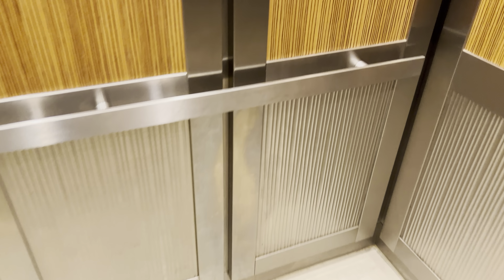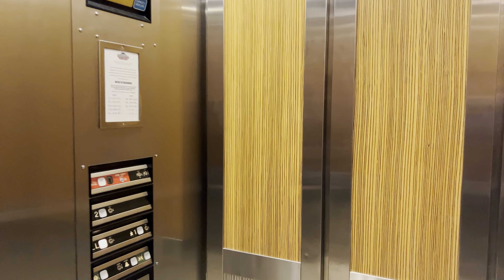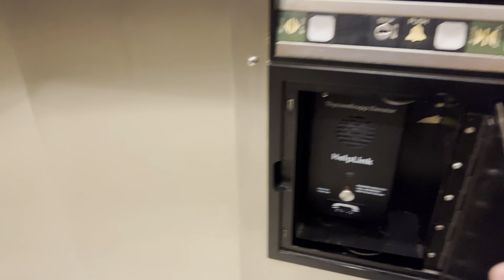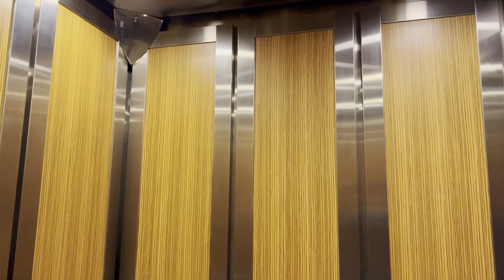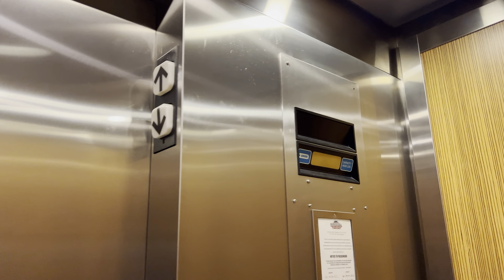Epic Motor: Burlington / Dover Hydraulic Elevator at 623 Stewart Avenue in Garden City, NY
The motor is so powerful, it dims the lights in the cab when it starts up.